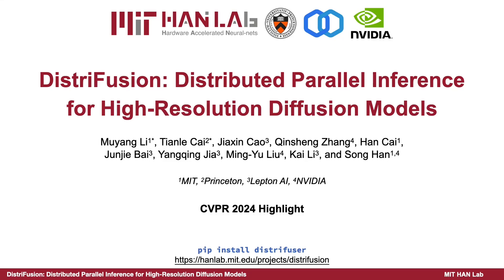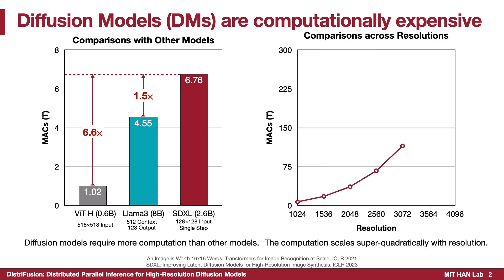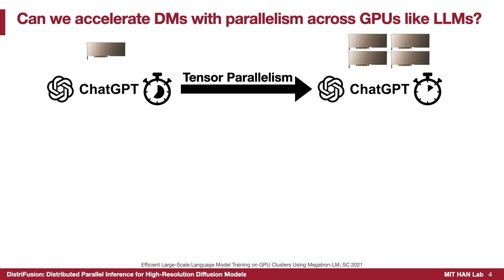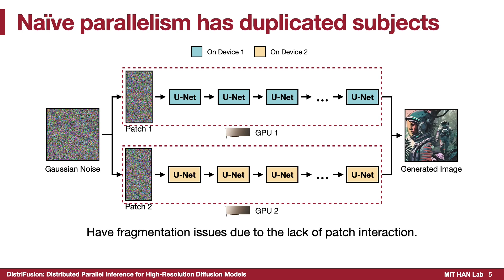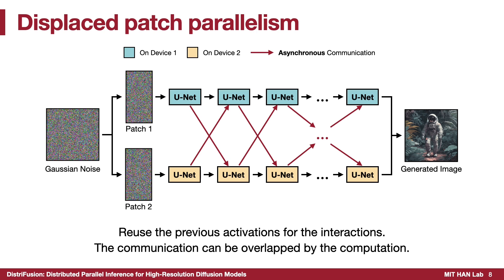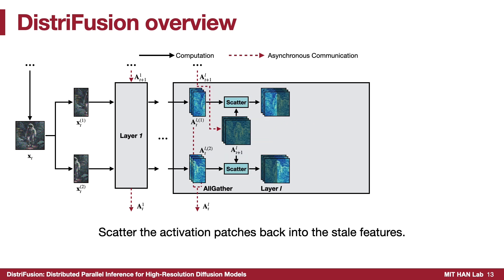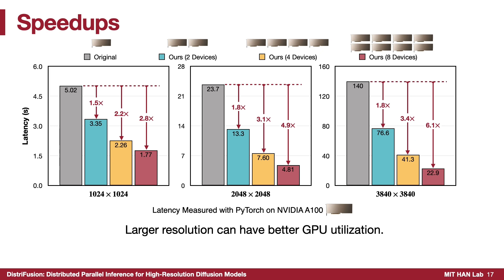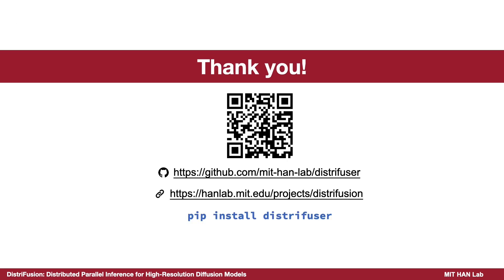DistriFusion: Distributed Parallel Inferencefor High-Resolution Diffusion Models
In this video, we introduce DistriFusion, a training-free algorithm to harness multiple GPUs to accelerate diffusion model inference without sacrificing image quality. It can reduce SDXL latency by up to 6.1× on 8 A100s. Our work has been accepted by CVPR 2024 as a highlight.